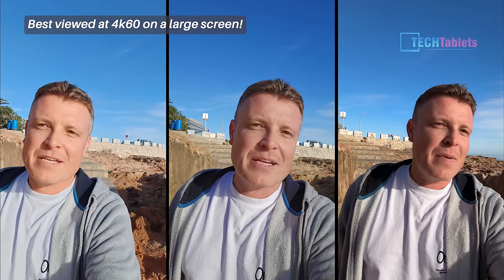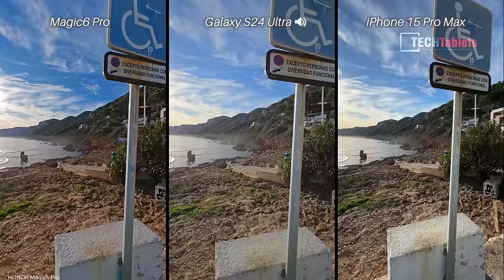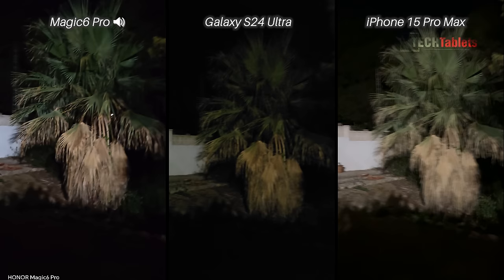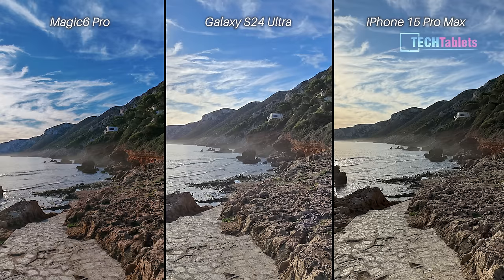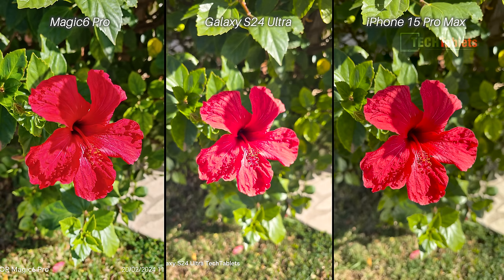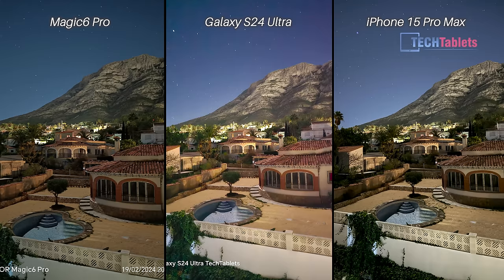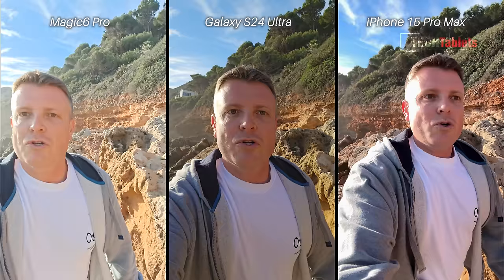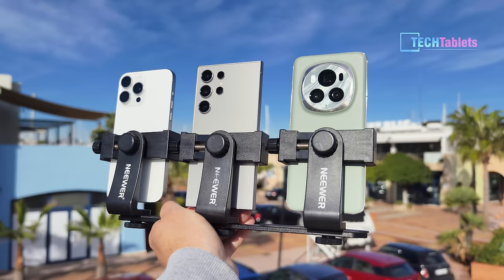Honor Magic6 Pro Vs Galaxy S24 Ultra Vs iPhone 15 Pro Max Camera Comparison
Honor Magic6 Pro Vs Galaxy S24 Ultra Vs iPhone 15 Pro Max Camera Comparison. Side-by-side comparison of the front cameras, rear cameras, video, audio, low light, and portrait shots.